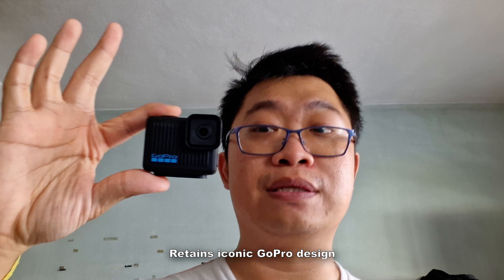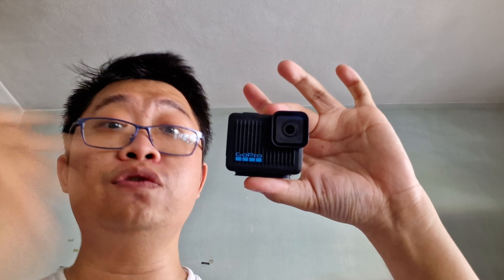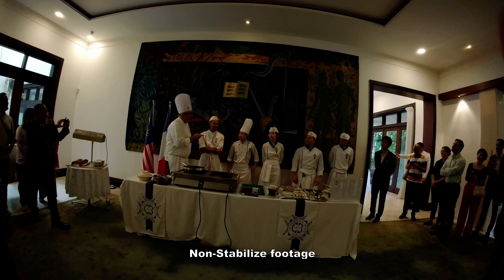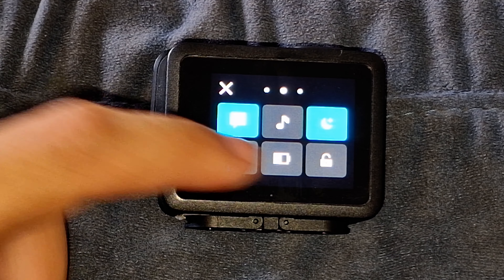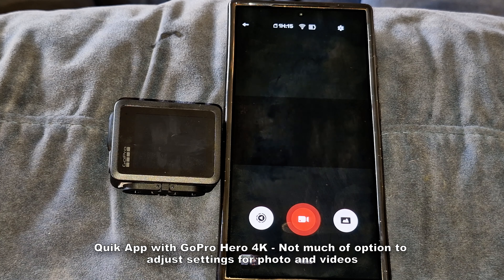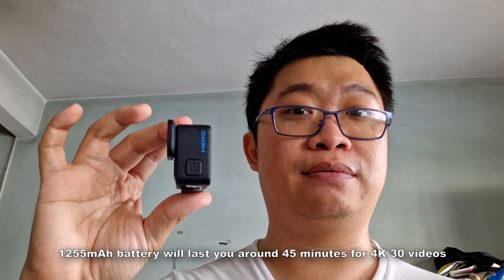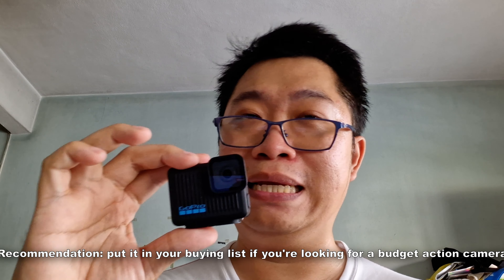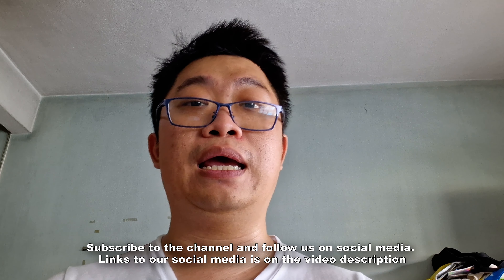GoPro Hero 4K review: If you just need an affordable, compact action camera that shoots 4K video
Make no mistake, with the RRP of RM999 in Malaysia, the 2024 GoPro Hero 4K is the perfect access to affordable, compact action camera, that can shoot up to 4K30. Nonetheless, join Yat Kean in the review video to find out what GoPro Hero 4K during real life usage.

0:00 Intro
0:28 Design
2:03 Camera performance
2:36 Images samples
3:00 Videos samples in 4K30
3:37 Non-Stabilize footage sample
3:48 Stabilize footage sample via Quik App
4:09 UI layout
6:20 Quik App pairing
7:23 Battery
8:29 Verdict
9:29 Recommendation
10:06 Ratings